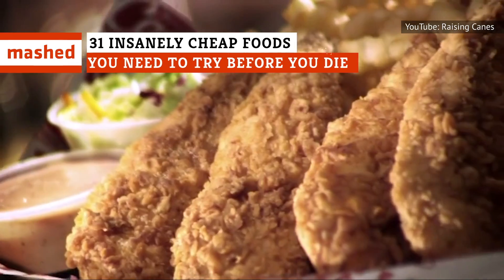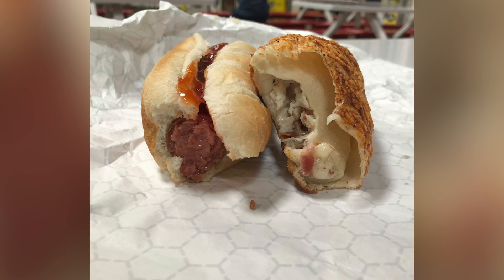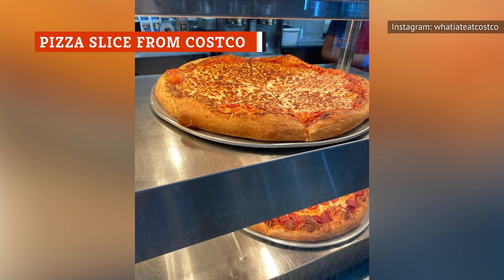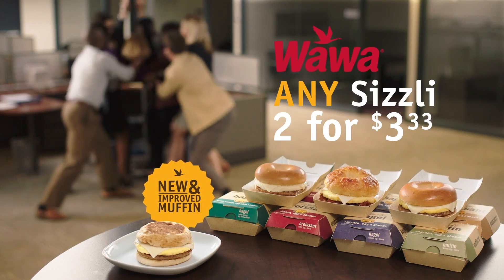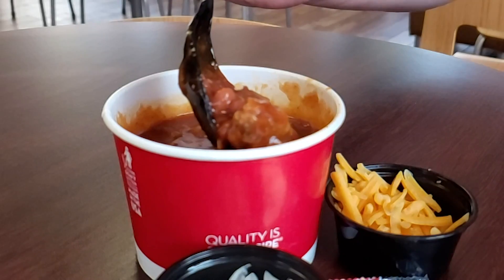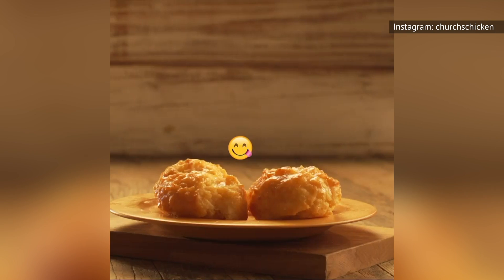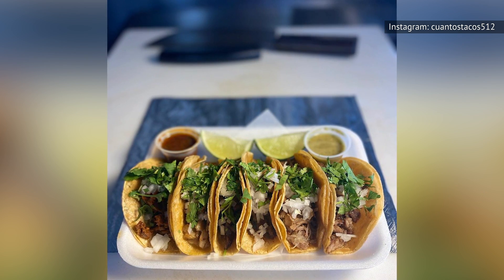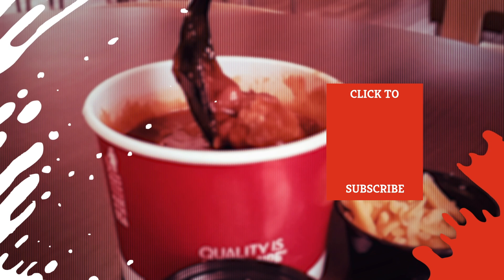31 Insanely Cheap Foods You Need To Try Before You Die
There are some dishes that are to die for no matter how much they cost. Taste matters, and when there is a demand for popular tastes, you can be sure that it will be expensive to acquire, but there are delicious tastes that are still friendly to your wallet.

Unless you want caviar, wagyu steak, or white truffles, you don’t need to look far to fill your belly with satisfying meals. The best things in life can be cheap and guilt-free.

So, before you die, you need to try these insanely cheap foods. You can still be cheap and eat like a king.

McDouble from McDonald's | 0:00
Hot-N-Ready from Little Caesars | 0:42
Texas toast at Raising Cane's | 1:22
Hot dog combo from Costco | 1:48
McChicken from McDonald's | 2:17
Two tacos from Jack in the Box | 2:47
$5 Fill Ups from KFC | 3:08
Original slider from White Castle | 3:31
Pizza slice from Costco | 4:07
Chicken nuggets from Burger King | 4:33
Original Glazed at Krispy Kreme | 4:55
Small Frosty from Wendy's | 5:21
Sizzli from Wawa | 5:47
Chips and guacamole from Chipotle | 6:12
Cookies from Subway | 6:40
Rotisserie chicken from Costco | 7:02
Muffins at Dunkin' | 7:29
Chili from Wendy's | 8:04
Bagels from Panera Bread | 8:31
Parmesan Bread Bites from Domino's | 9:02
Cheeseburger from Burger King | 9:27
Biscuits from Church's Chicken | 9:53
Nachos BellGrande from Taco Bell | 10:29
Honey butter chicken biscuit from Whataburger | 10:54
Curly fries from Jack in the Box | 11:16
Hot wings from KFC | 11:37
Taco from Cuantos Tacos | 12:00
Swedish meatballs at IKEA | 12:28
Street Taco from Del Taco | 12:54
Masala Aloo from Spice Waala | 13:20
Large Tots from Sonic Drive-In | 13:44